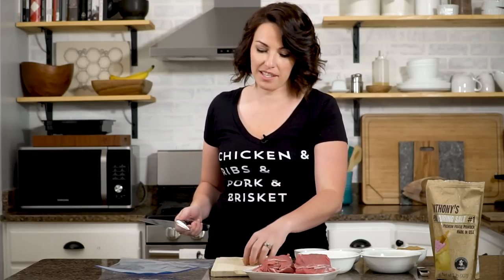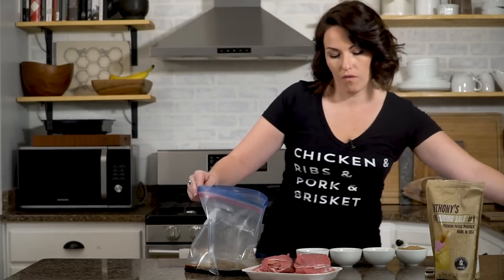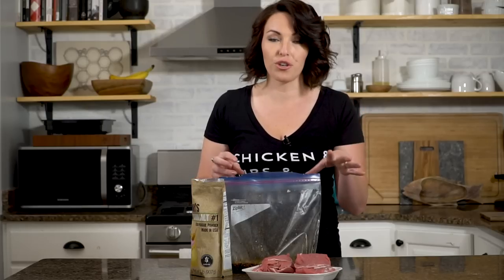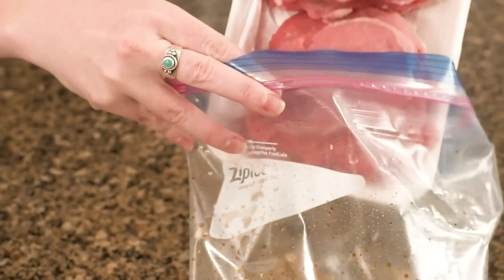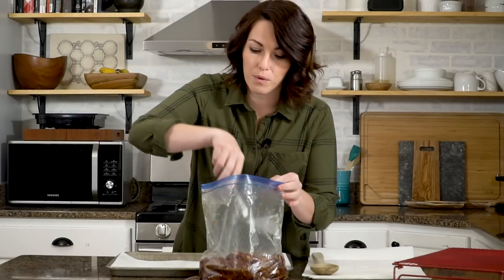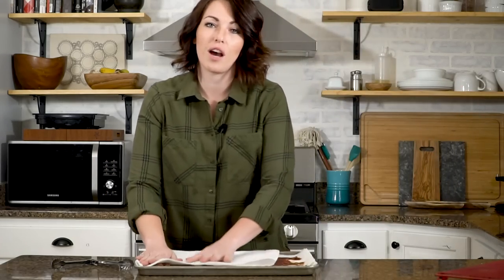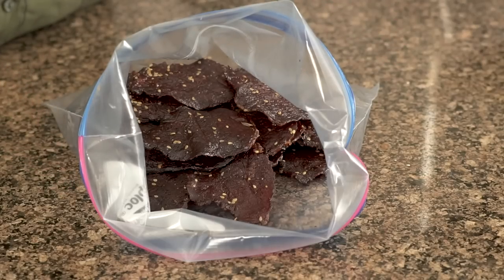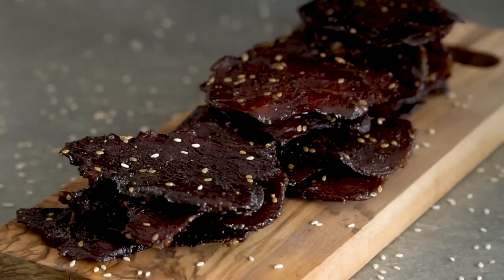How to Make Teriyaki Beef Jerky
Teriyaki Beef Jerky is a staple snack in our pantry. Tender beef strips marinated in a sweet and tangy homemade teriyaki sauce.

00:00:17 - How to make jerky marinade
00:03:09 - What cut of beef to use for jerky
00:04:05 - How to marinate jerky
00:06:15 - How to dehydrate jerky
00:07:23 - How to smoke jerky

Ingredients

1 2-3 pound eye of round roast sliced thin against the grain
Teriyaki Marinade
1 cup soy sauce
1/2 cup dark brown sugar
1/4 cup rice vinegar
1 inch knob fresh ginger sliced
4 cloves garlic sliced
1 Tablespoon sesame oil
1 Tablespoon sesame seeds
1 teaspoon black pepper
Instructions

Transfer the sliced beef to a gallon sized zip top bag and pour in the ingredients for the marinade. Massage the marinade into the meat and refrigerate for at least 8-12 hours, or up to 24 hours.

Preheat your smoker or oven to approximately 170 degrees F.

Remove the meat from the marinade and dry each strip thoroughly by laying on paper towels. Transfer the strips to the grill grate, jerky rack, or cooling rack and smoke/cook for 2-3 hours (depending on the thickness of your slices, some thicker pieces can take 4-5 hours). Check often after the first hour to be sure your jerky is drying evenly. You may need to move pieces around on the grates if some are dying faster than others. You are looking for jerky that is firm and still slightly pliable, but not soft and squishy. If you bend your jerky and it breaks, you've cooked it a little too long.

Place the finished jerky in a gallon zip top bag while it is still warm. Don't seal closed all the way. The jerky will steam in the bag slightly and this step will make the jerky moist. The jerky will last 2 weeks in the fridge.

**Recipe note! The video says 1 teaspoon of curing salts. 1 teaspoon will cure 5 pounds of meat. For a 2-3 pound roast, the correct amount is 1/2 teaspoon. Use 1 teaspoon if you double the recipe.